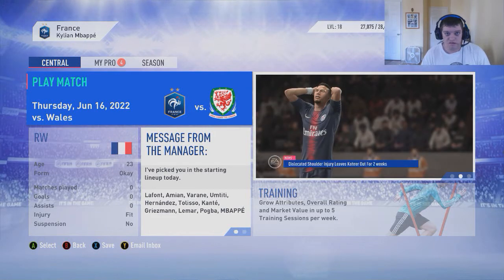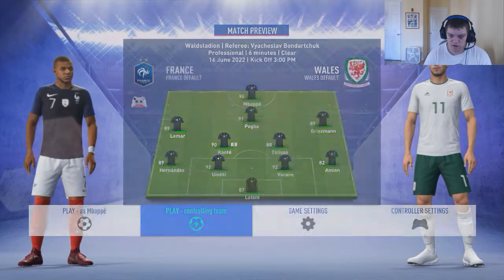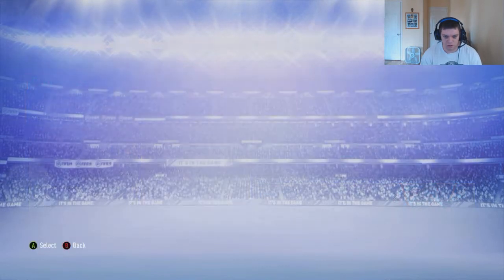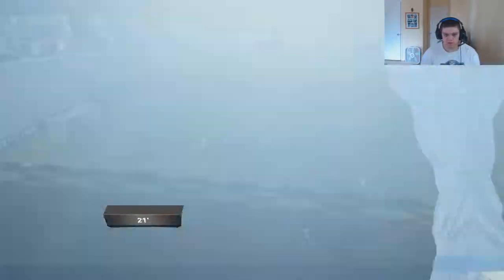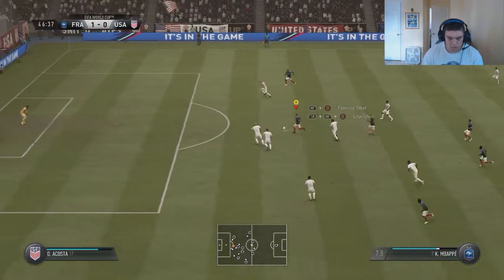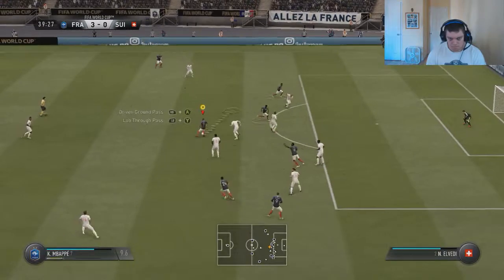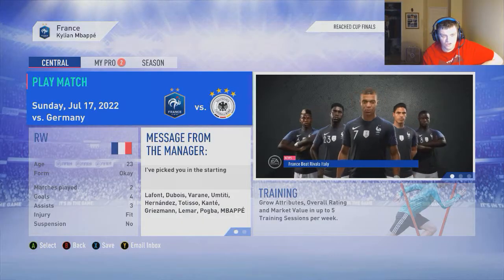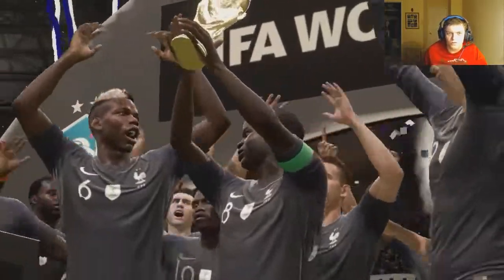FIFA 19 - France 2022 World Cup Career Mode Gameplay + 94 Rated Mbappe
This time in FIFA 19 once again we will be playing as France in the 2022 World Cup Career Mode gameplay and see if France are good enough to repeat as world cup champions?